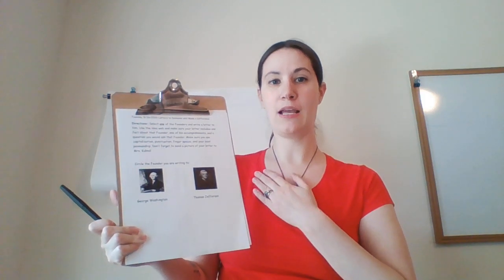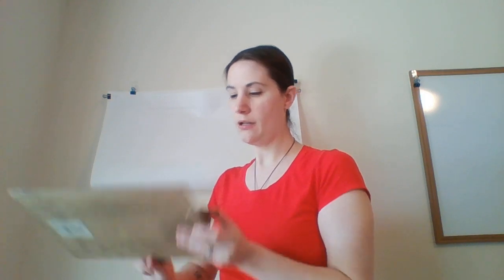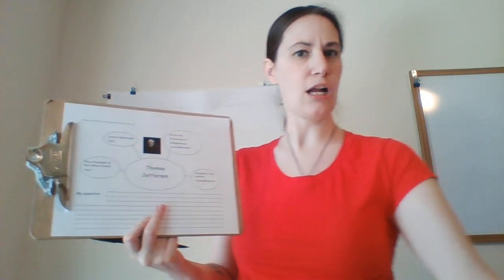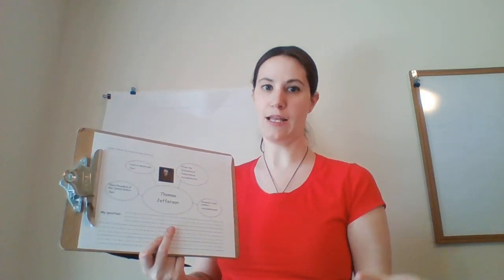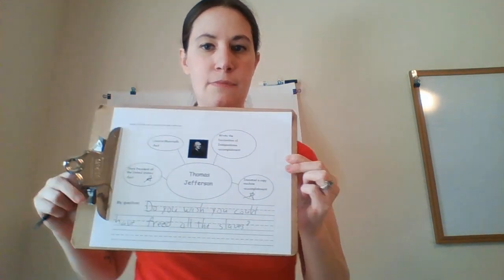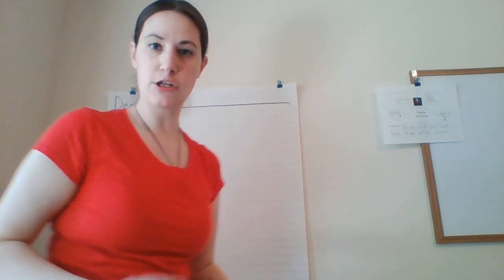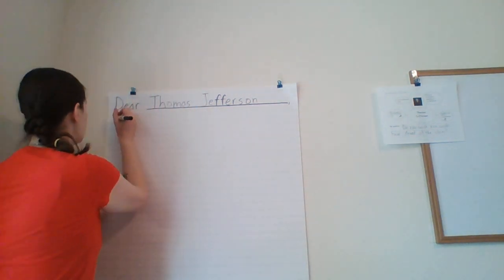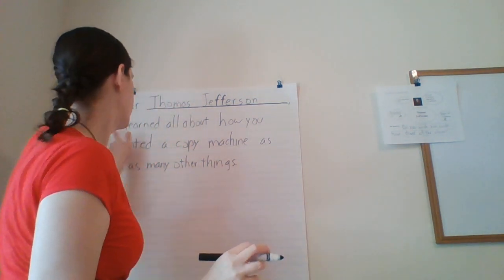Tuesday 5/26/2020 Letter to a Founder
Today we are writing a letter to a Founder that includes a fact, an accomplishment, and a question.